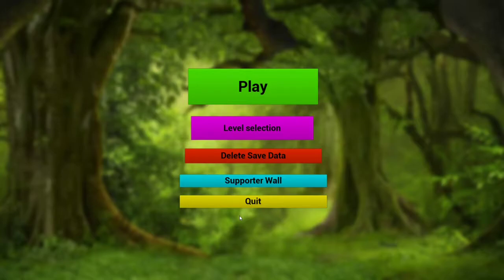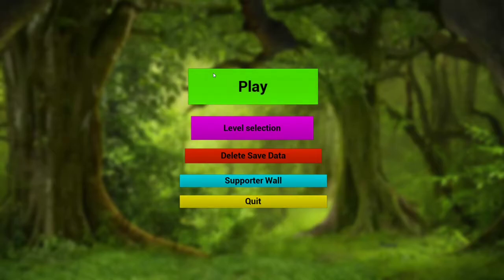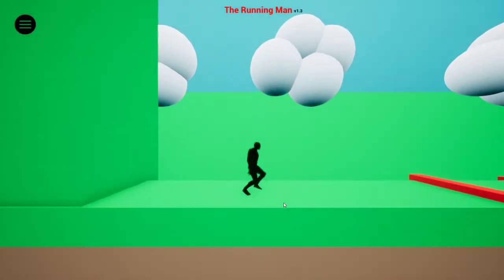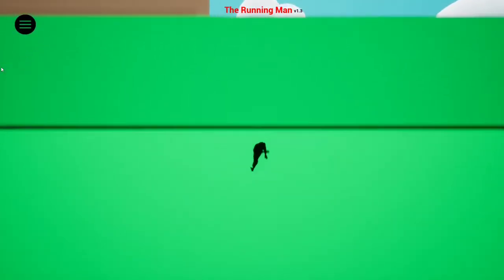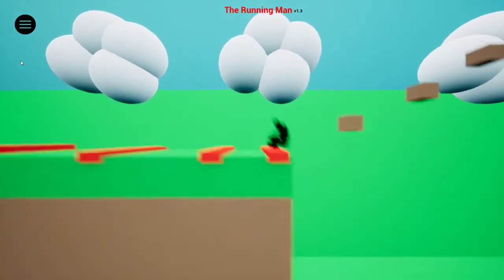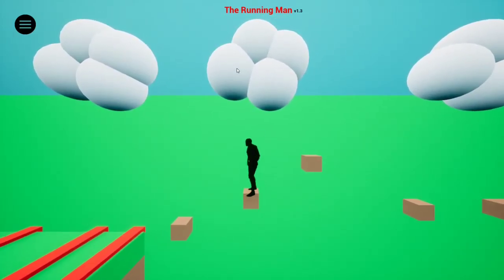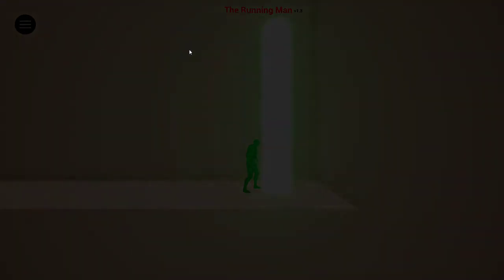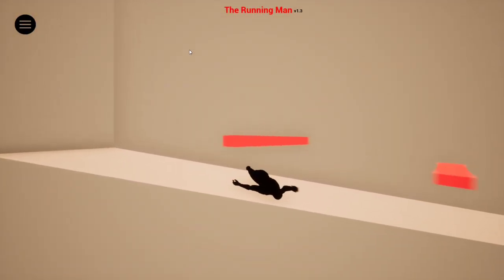The running man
Today we review the Free to play steam game Running Man.